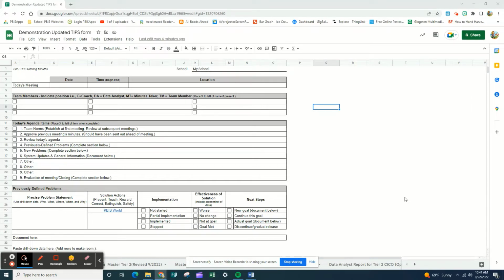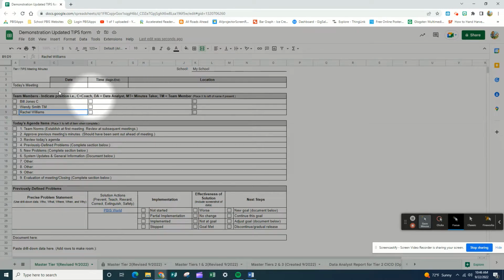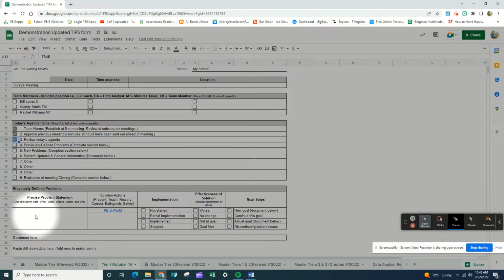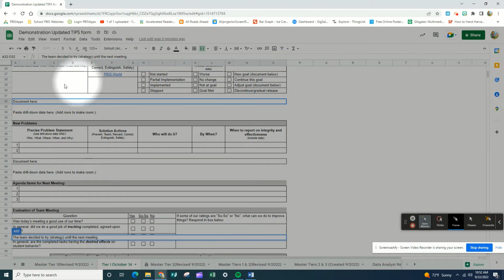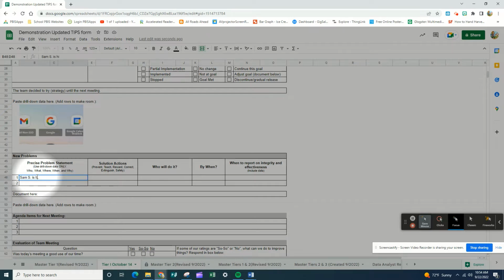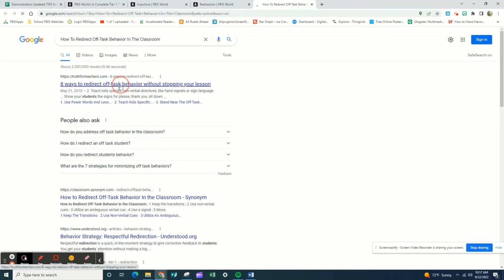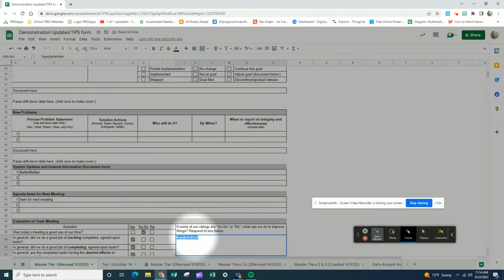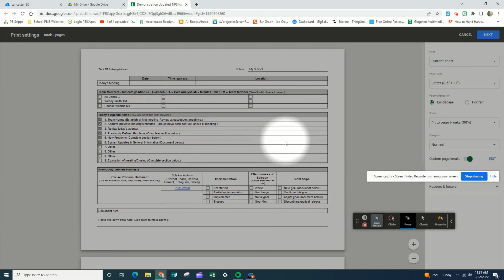Tier I TIPS Form Tutorial